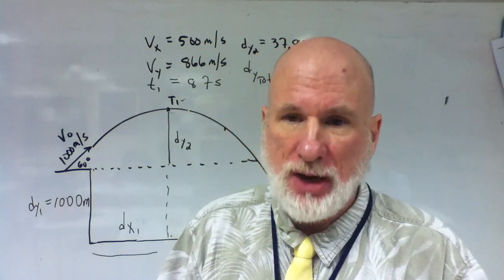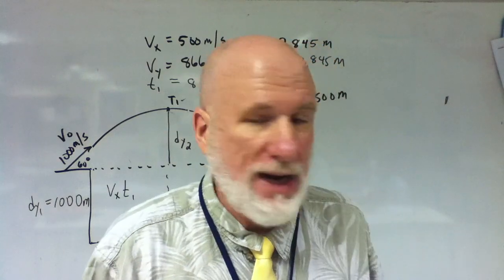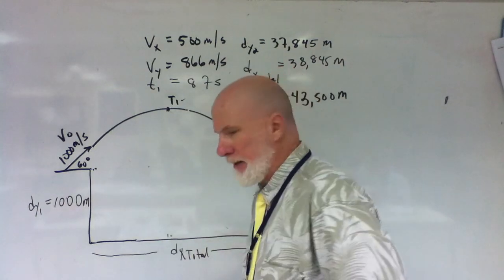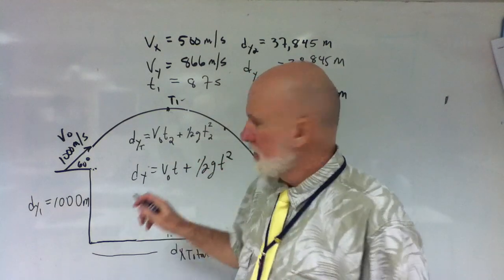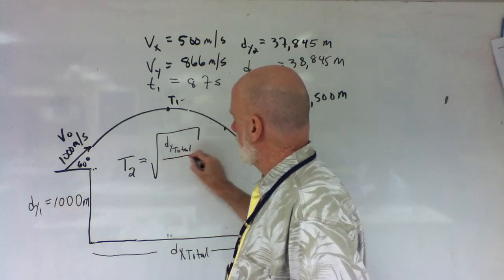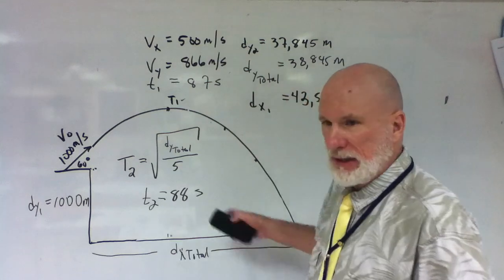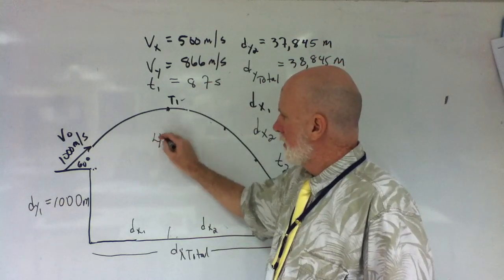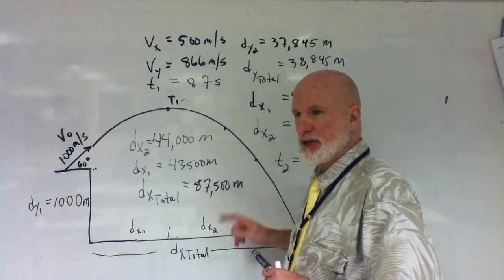Projectile Motion Type III Part II December 11